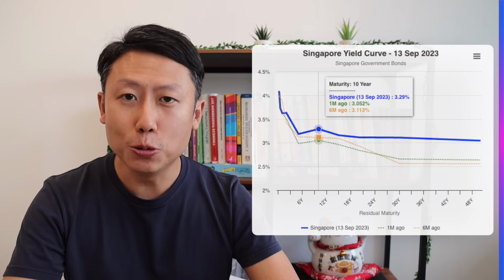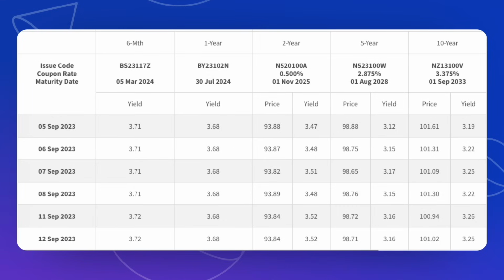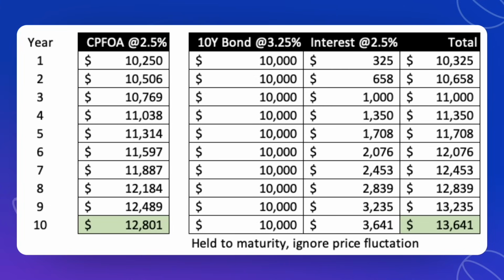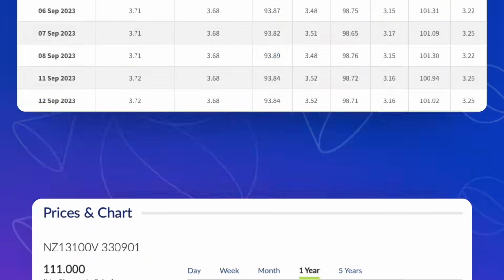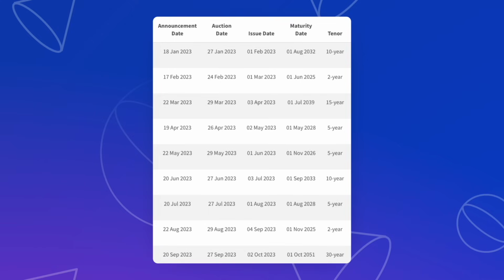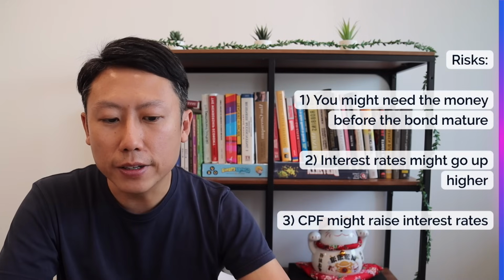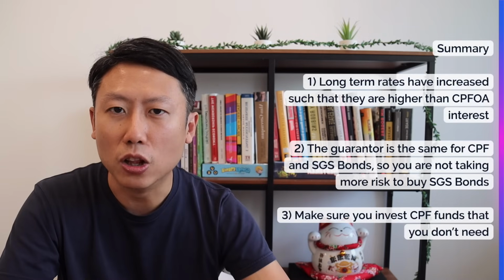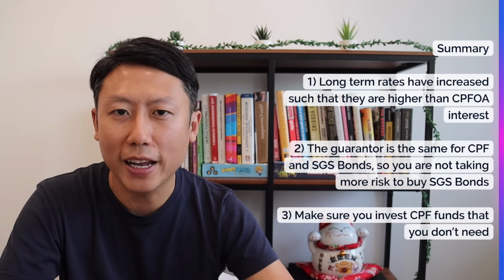How to Increase your CPFOA Interest to More Than 3% Per Annum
for more insights.

Many investors rushed to buy T-Bills when it was more than 4%. But T-Bills are a year or less in tenure so there is always a risk where the yield is lower during the next renewal.

A piece of good news is that long-term interest rates have risen. Singapore Government Bonds with tenure between 2-year to 50-year are yielding more than 3% now! That means you can lock in a higher interest for your CPFOA for decades to come!